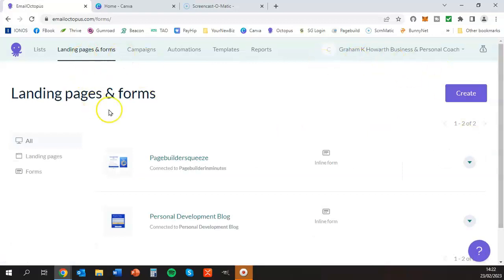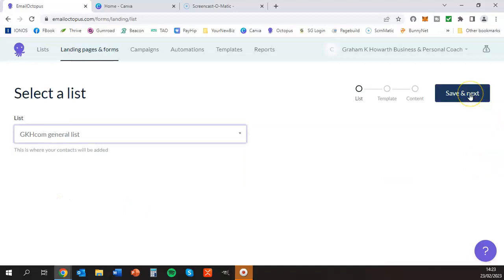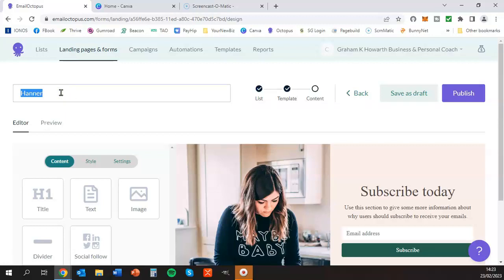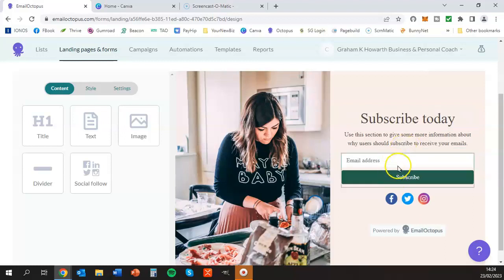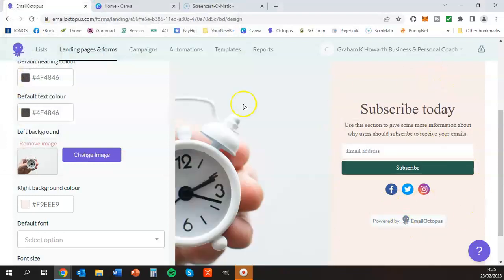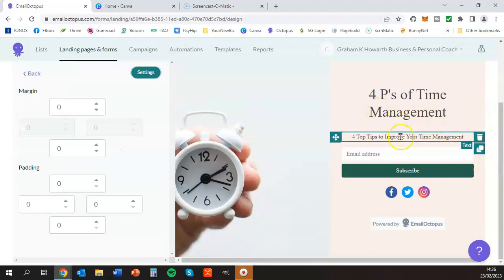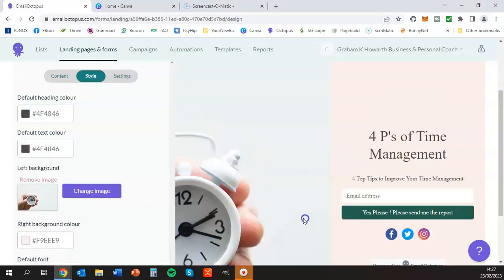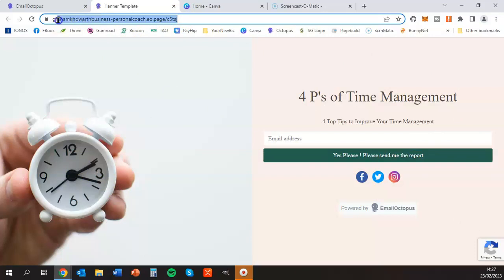6 Simple Steps to Create a Landing Page with EmailOctopus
How to create a simple landing page using the page builder in EmailOctopus.

This video explains how to create a simple landing page in EmailOctopus an easy to use Autoresponder with a simple, template based page builder.

00:00 Introduction
0:21 Linking your page to an EmailOctopus list
1:38 EmailOctopus Landing Page Template
1:58 Change the Title of the Page
2:57 Change the Image on Your Page
3:34 Change the Header tText  in the page
4:06 Change the Page Description Text
4:38 Change the Call to Action Button Text
5:39 Publish the Page

This is the first in a series of videos that you can find on this channel that will help you get the best out of the EmailOctopus pagebuilder and email automation features.

In future videos, we'll look at using the EmailOctopus form creator to build a simple email capture form that you can incorporate in your website.  I will also show you how to use more advanced content editing features to further enhance your website page and share other tips to make sure you have a great landing page or email capture form.

P.S.

If you want further information or you think I may be able to help you then here's a link to my